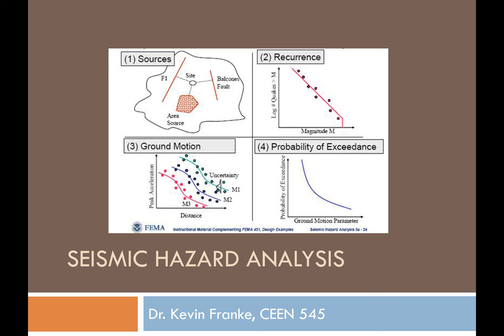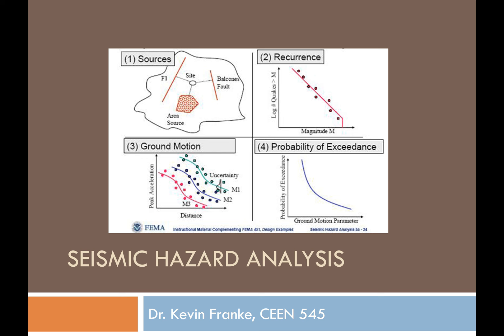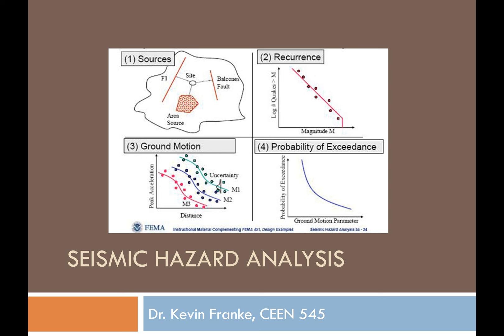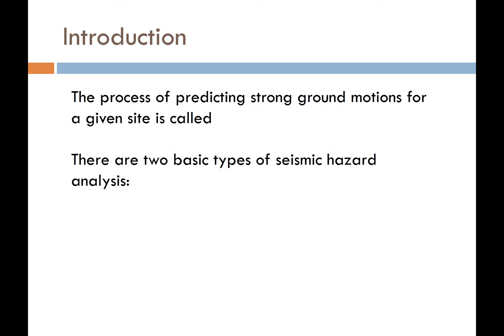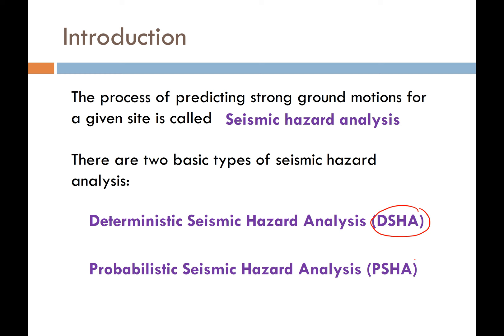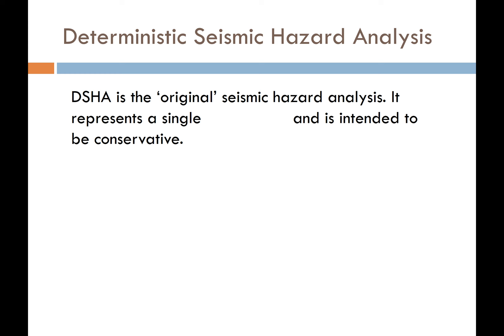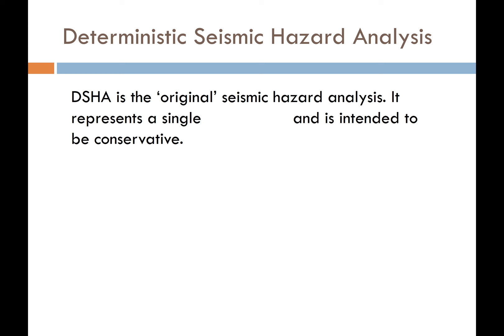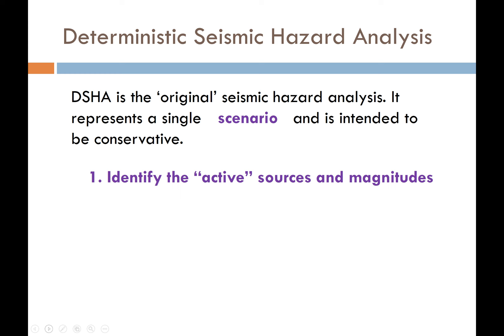CEEN 545 - Lecture 8 (Part 1) - Seismic Hazard Analysis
This lecture is the first in a two-part series introducing the topic of seismic hazard analysis. Deterministic seismic hazard analysis (DSHA) and probabilistic seismic hazard analysis (PSHA) are introduced. DSHA is discussed and demonstrated. Basic principles of probability theory are reviewed. Spatial variability is discussed and demonstrated.